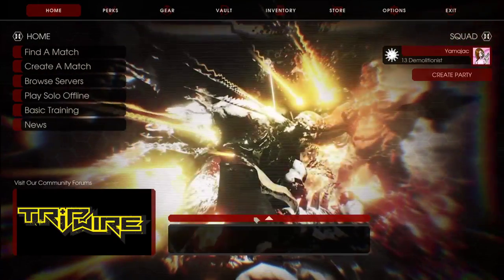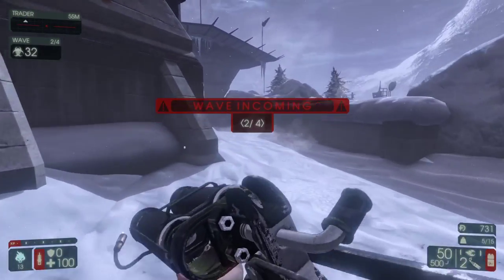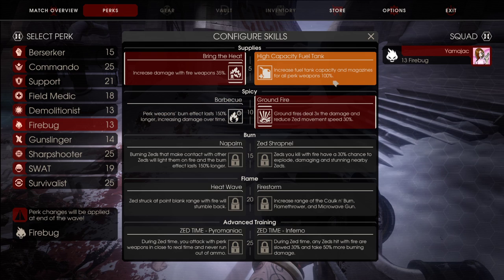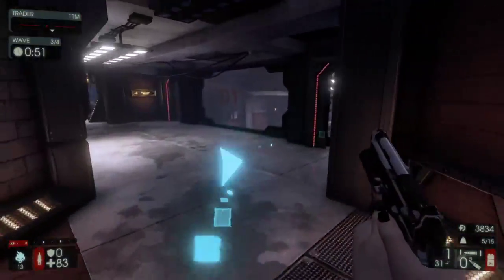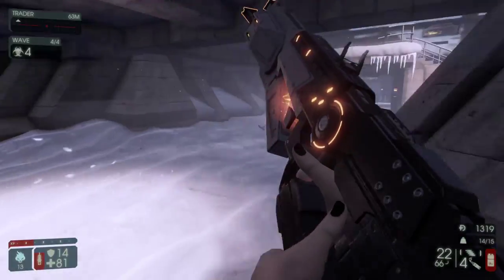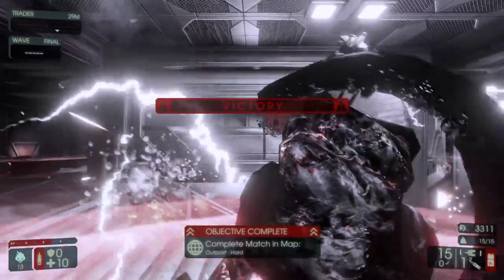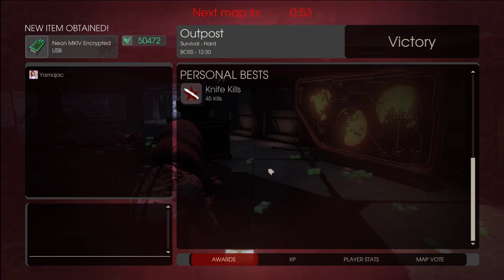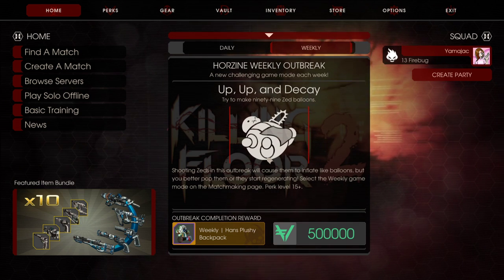Yamajac Plays Killing Floor 2 - Episode 006: EVERYTHING MUST BURN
Firebug, it's kinda like commando and demo together.. Just with a whole lot more fire.